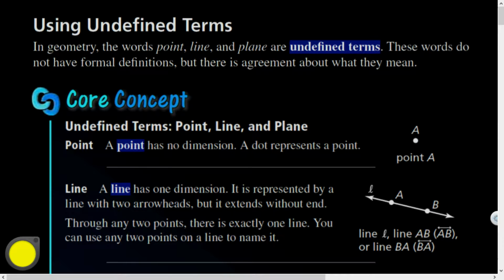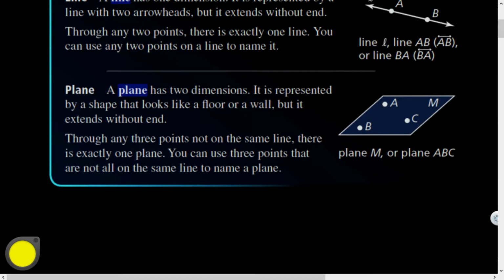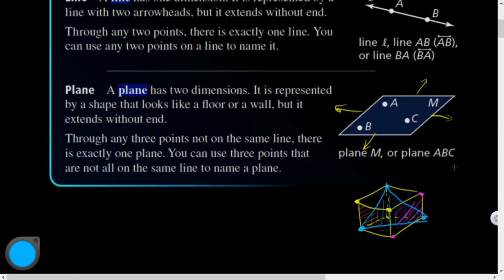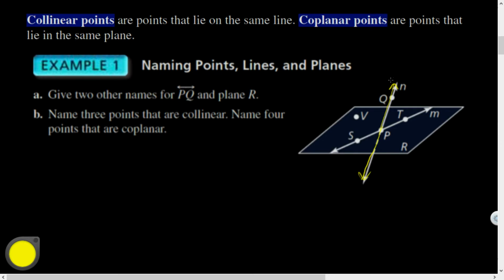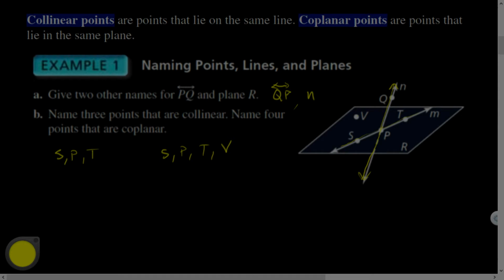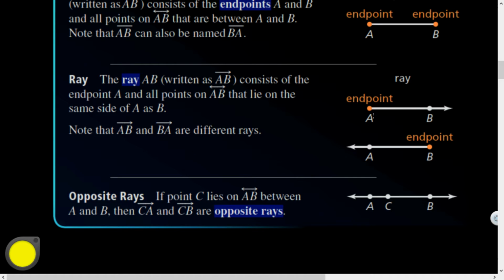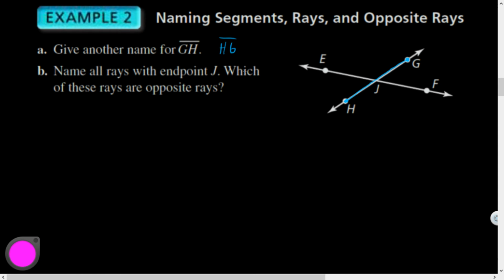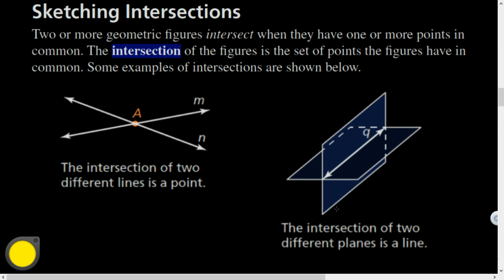Geo 01.01 Points, Lines and Planes